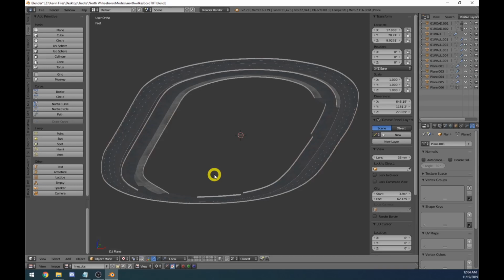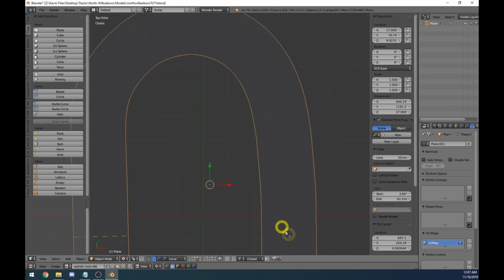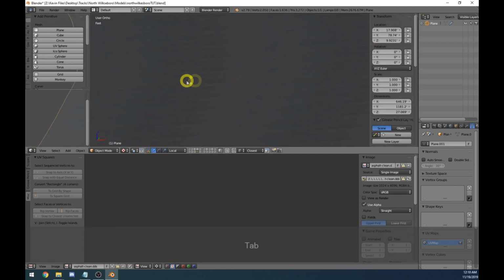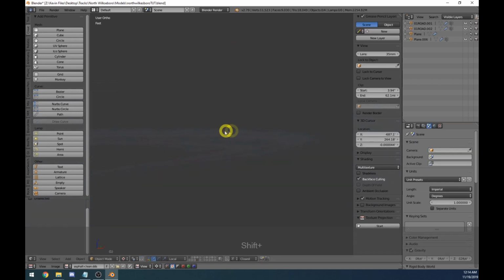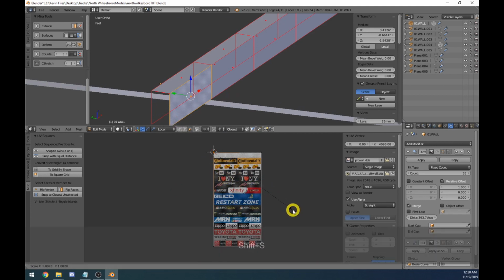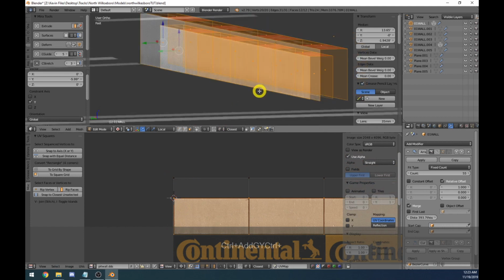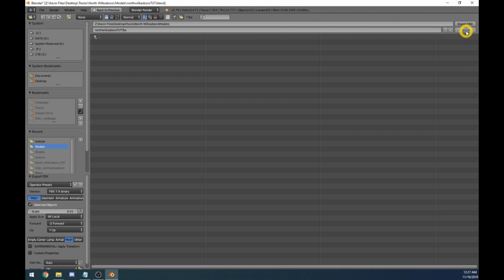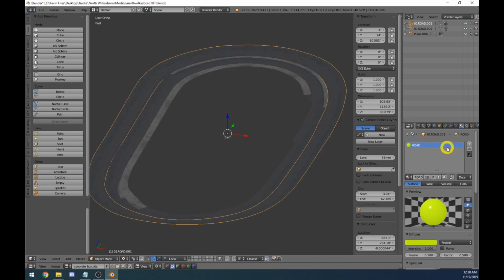Track Building: Episode 3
Basic UV maps and materials